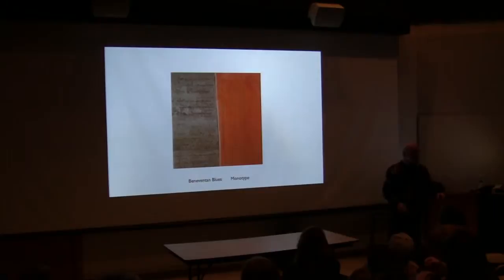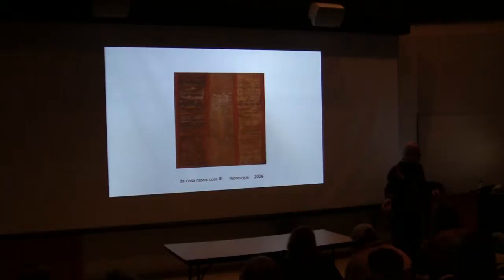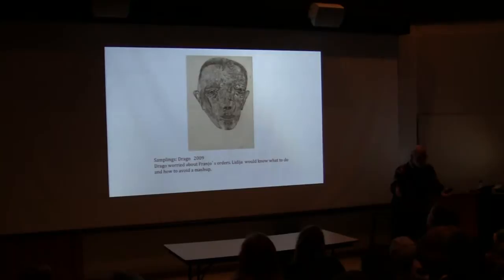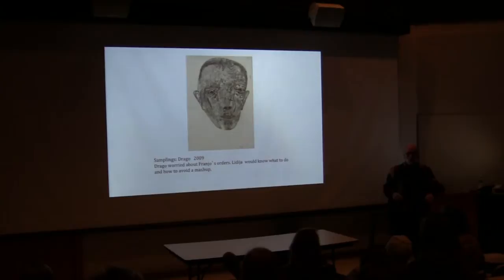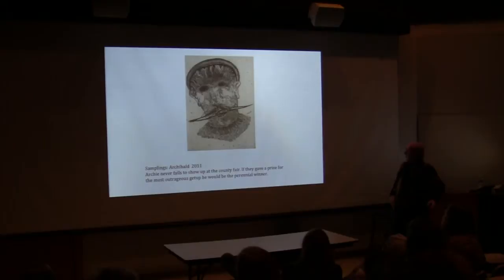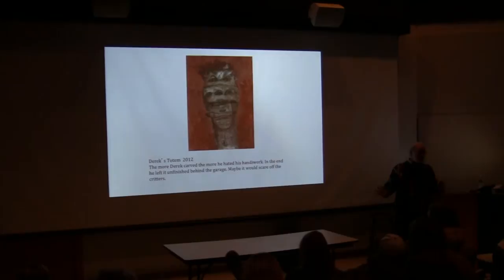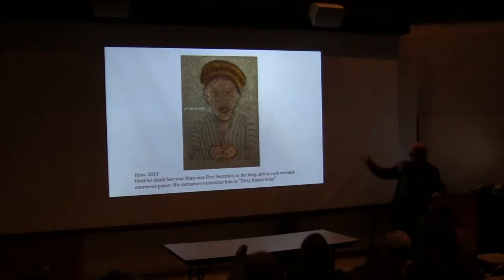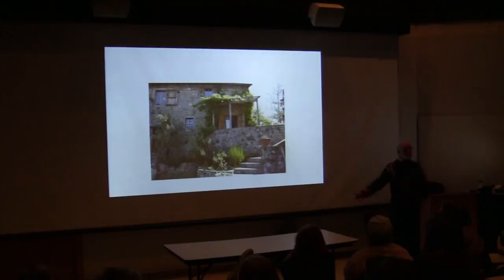11 14 14 Dennis Olsen Pt 2